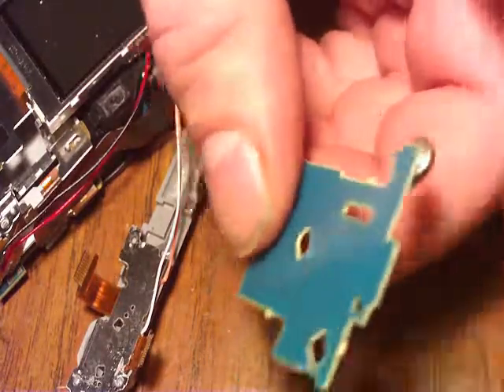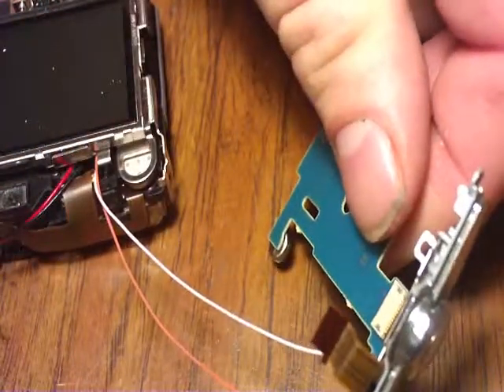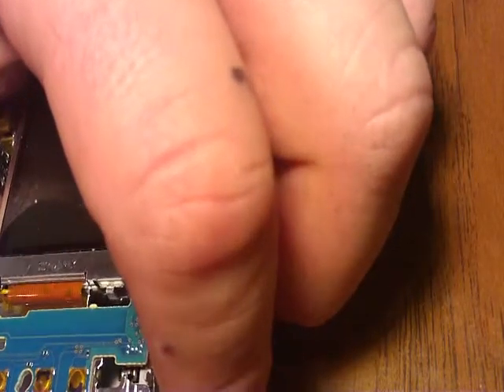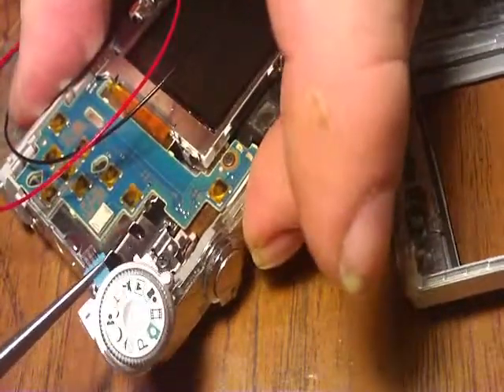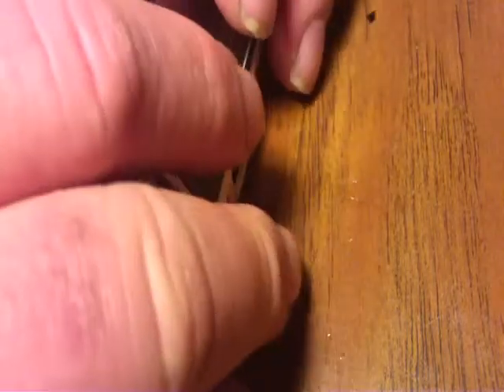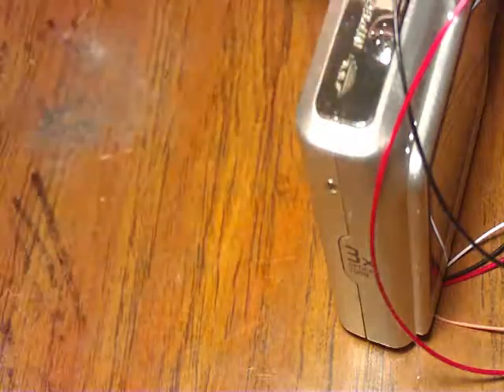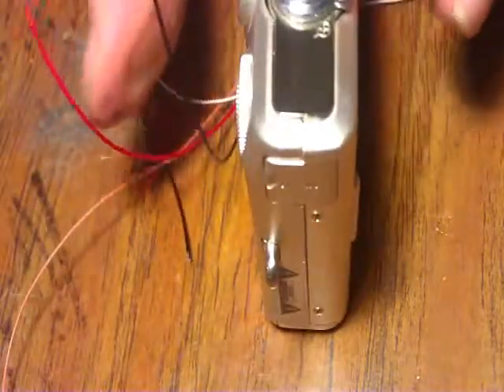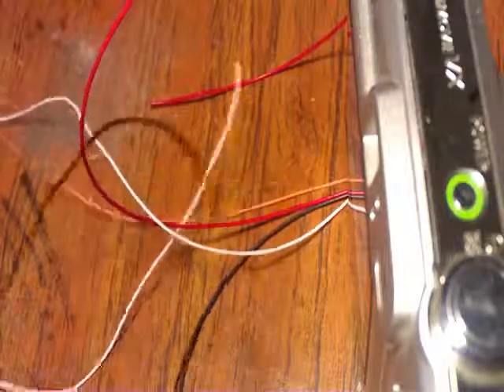Sony W30 Part 2.wmv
Sony W30 hack pt. 2